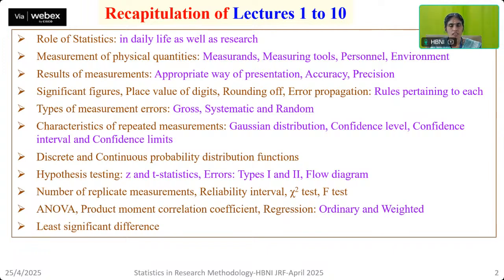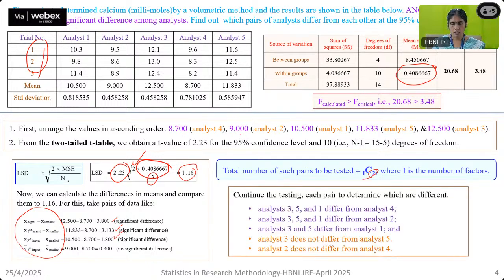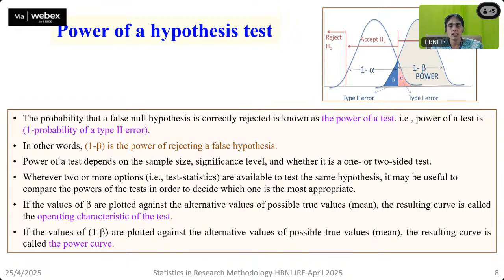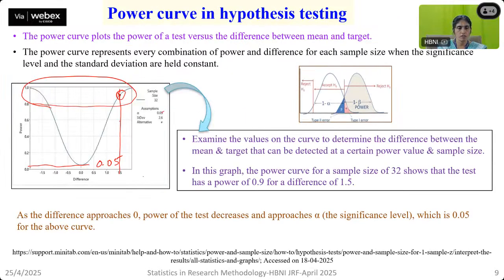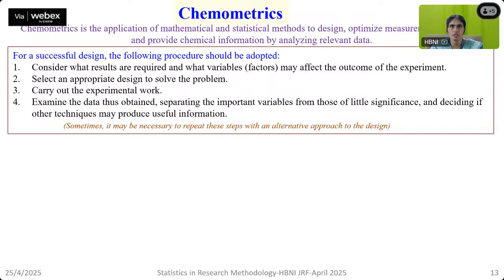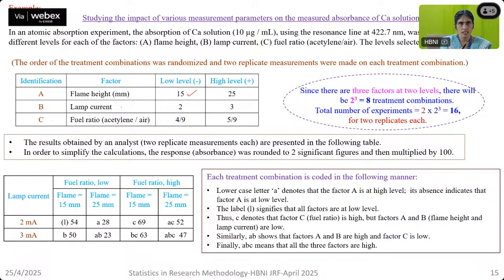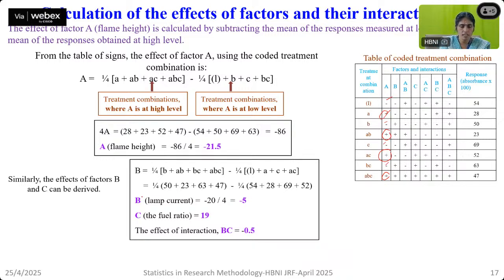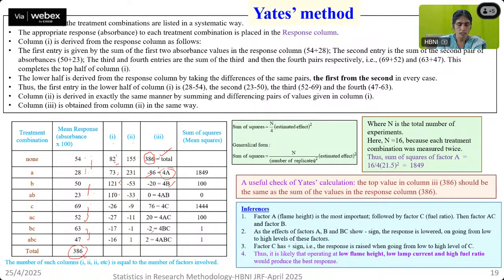RM - Lecture 16